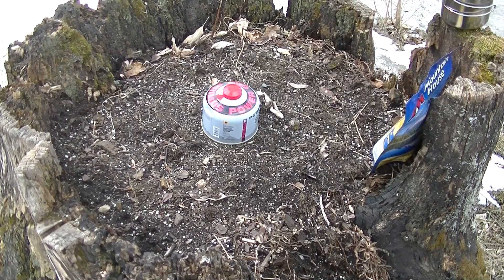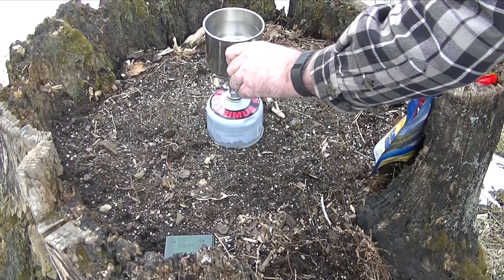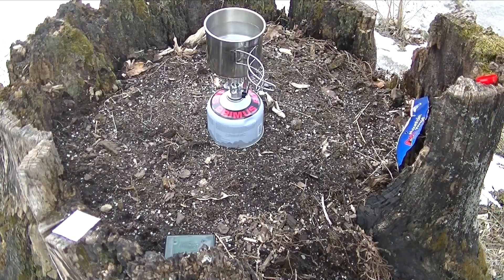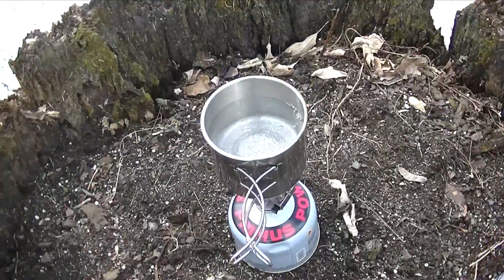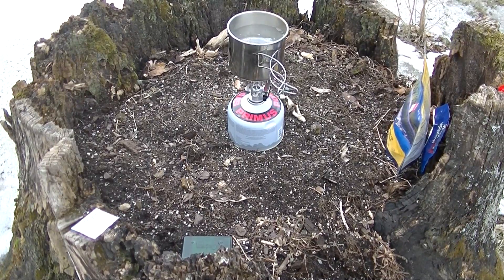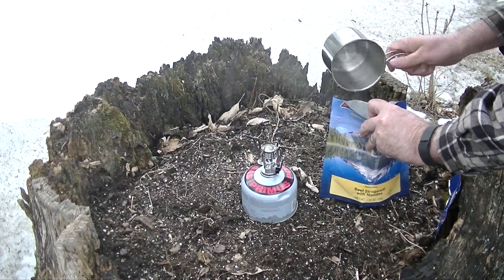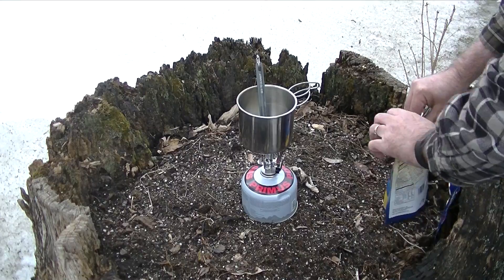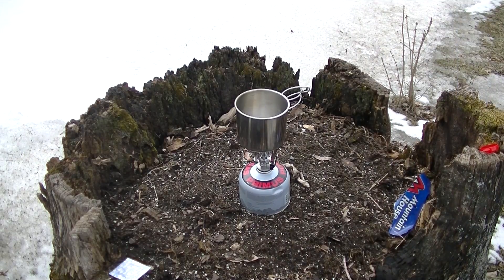illbilly Shout Out !!!!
This is a shout out video response to illbilly's 1 year anniversary on YouTube and his giveaway.